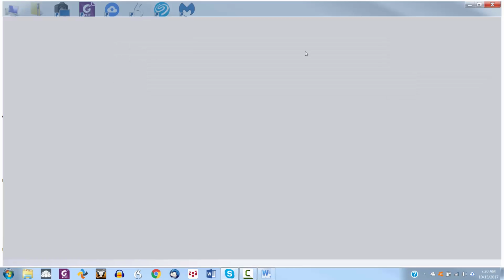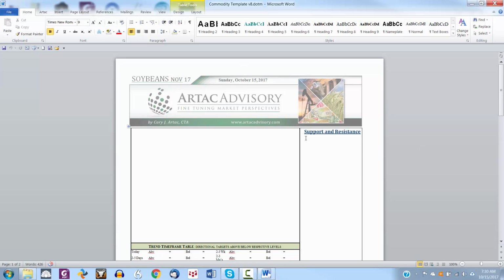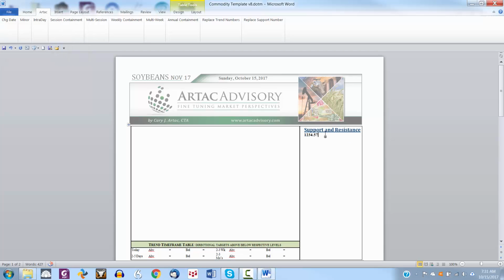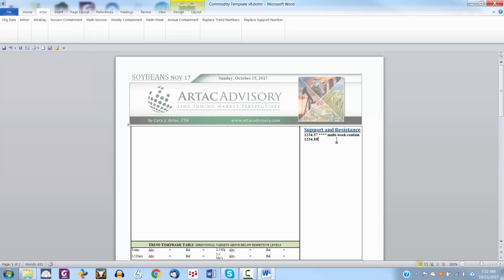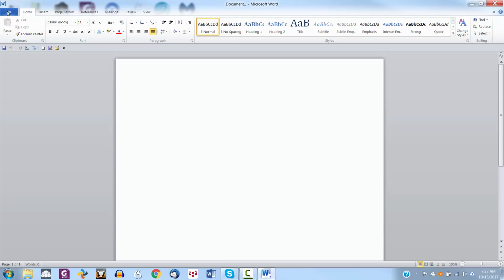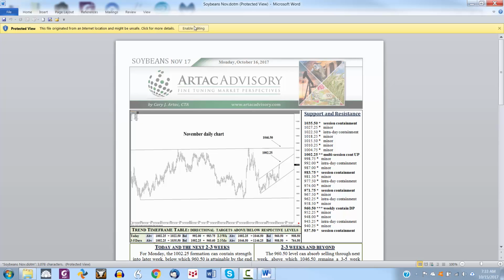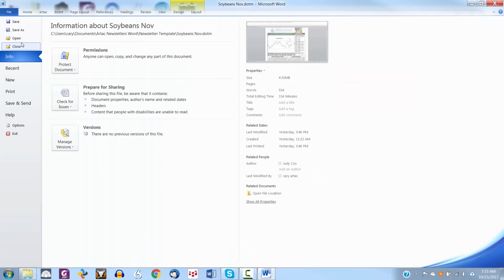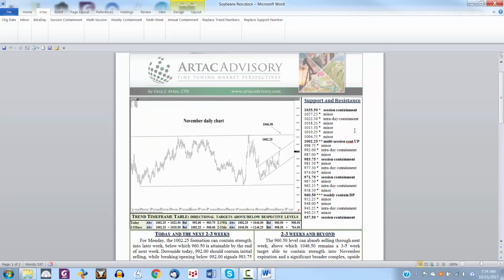les follow up 2